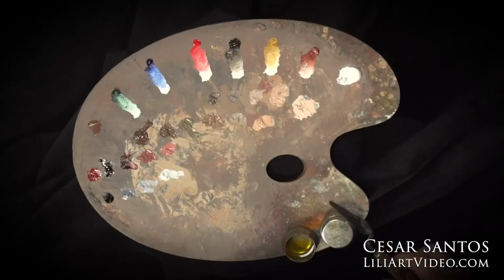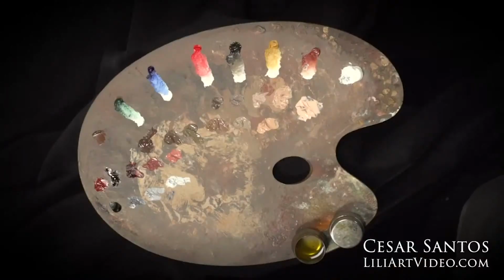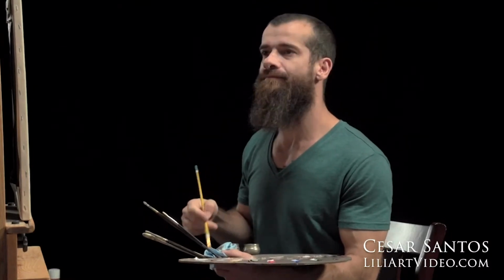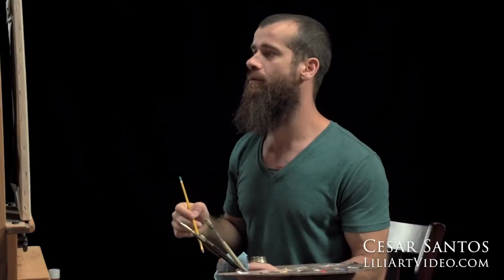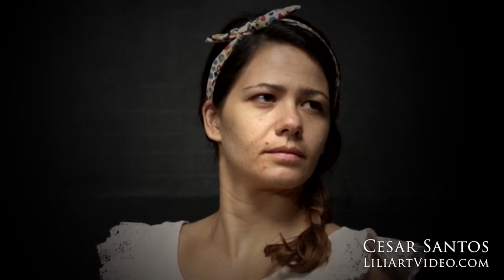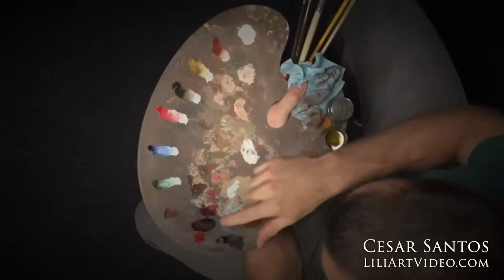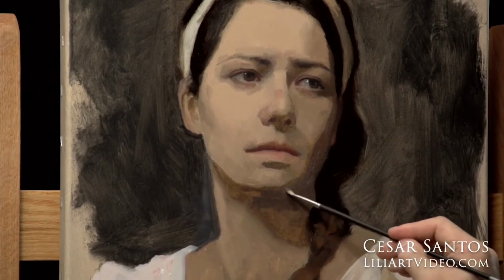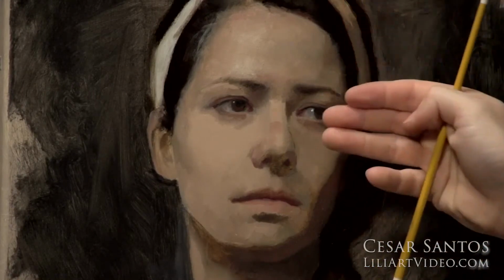Cesar Santos “Secrets of Portrait Painting” **FREE LESSON VIEWING**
The entire video is nearly 20 hours of focused content and instruction to help you advance your painting skills.